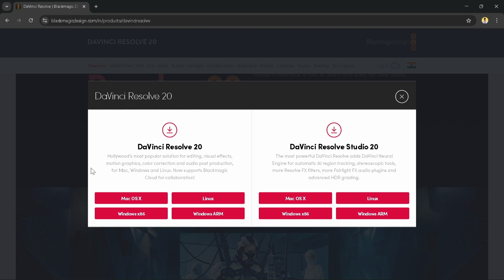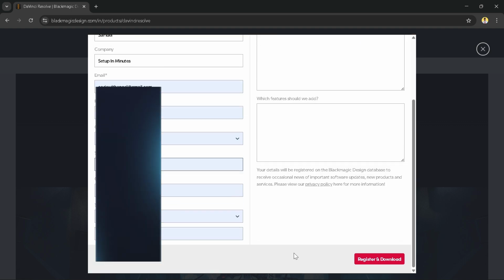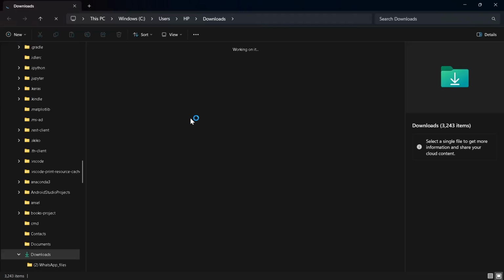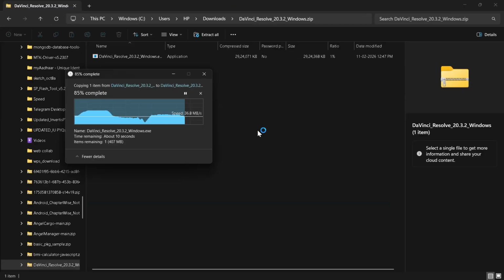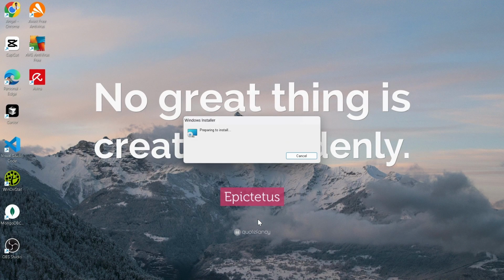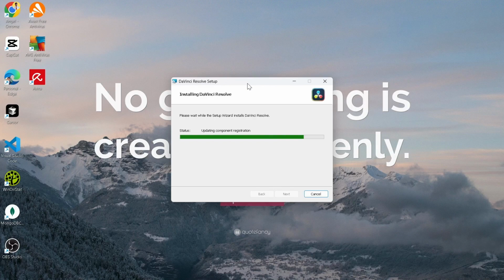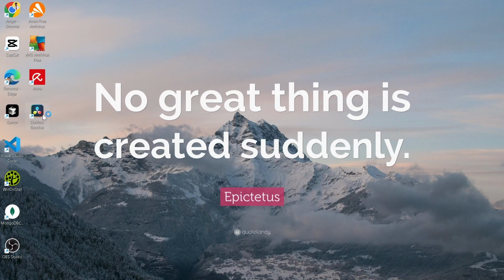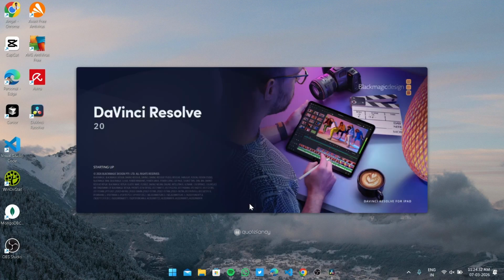How to Get DaVinci Resolve 20 FREE on Windows 11/10 (2026) 🔥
Want to download and install DaVinci Resolve 20 FREE on Windows 11 or Windows 10? This DaVinci Resolve 20 installation tutorial shows you how to download DaVinci Resolve for Windows, install it step by step, and set it up for video editing.

DaVinci Resolve is a free professional video editing software for Windows that includes video editing, color grading, visual effects, motion graphics, and audio editing tools.

🔥 In This Video:
• How to download DaVinci Resolve 20 for Windows
• How to install DaVinci Resolve 20 on Windows 11
• How to install DaVinci Resolve 20 on Windows 10
• DaVinci Resolve 20 system requirements
• DaVinci Resolve beginner setup
• Quick overview of the DaVinci Resolve interface

💻 DaVinci Resolve System Requirements:
• 8GB RAM minimum
• 16GB RAM recommended
• SSD recommended for better performance
• Dedicated GPU recommended for smooth editing

🎯 Why Use DaVinci Resolve?
• Free video editing software
• No watermark in the free version
• Professional video editing and color grading tools
• VFX, motion graphics, and audio editing
• Suitable for YouTubers and content creators